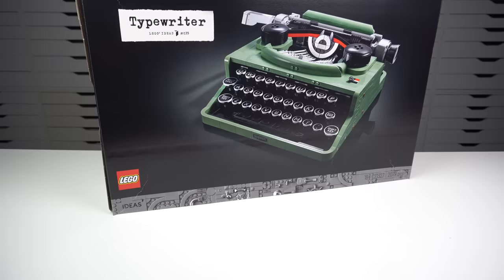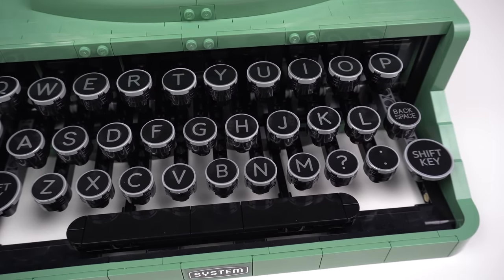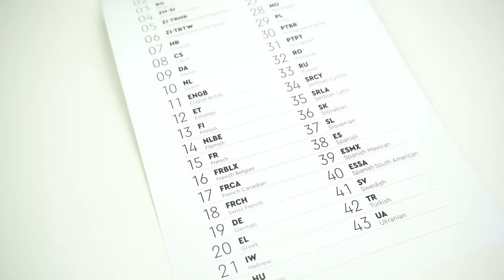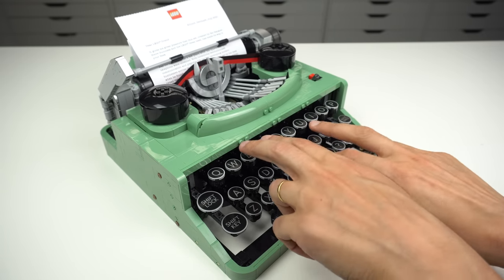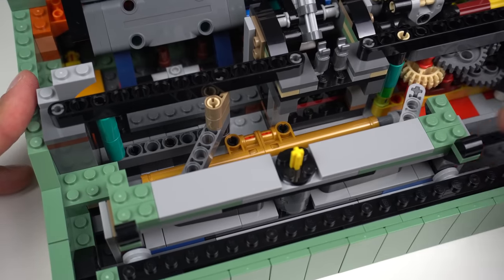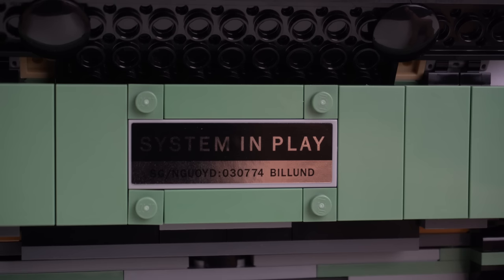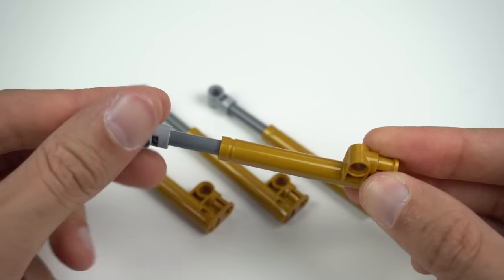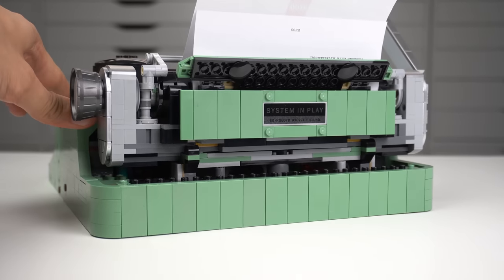BUY ONE RIGHT NOW - LEGO IDEAS 21327 TYPEWRITER REVIEW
In this video I'm reviewing the LEGO IDEAS 21327 Typewriter.

I bought this set myself. Views and opinions are my own.